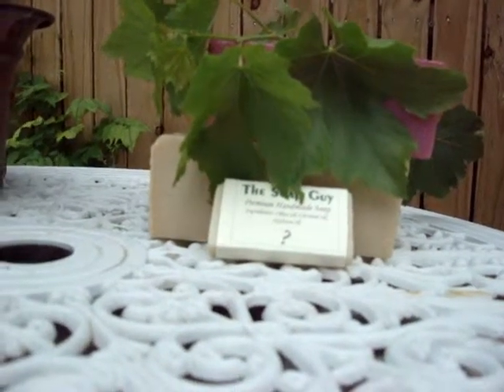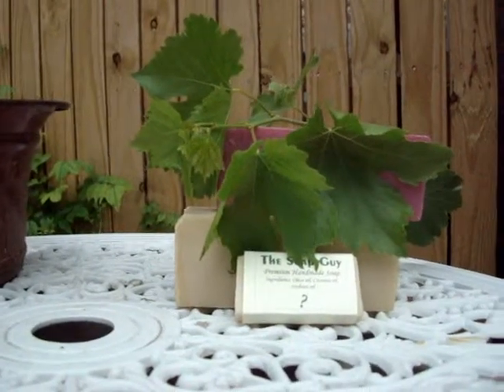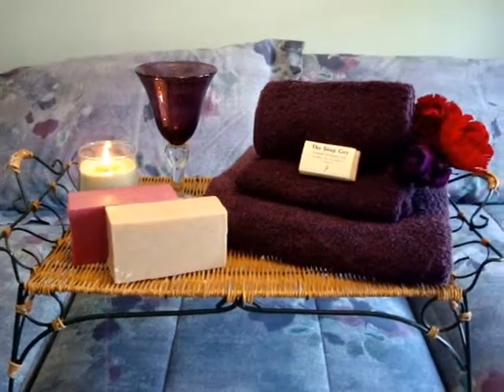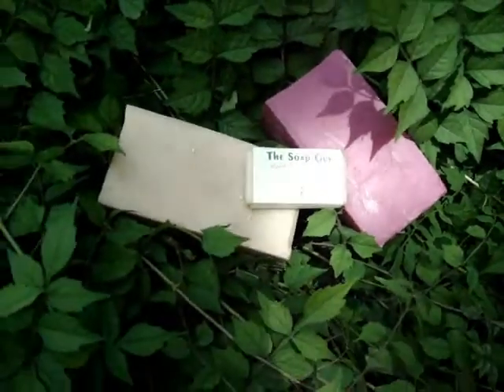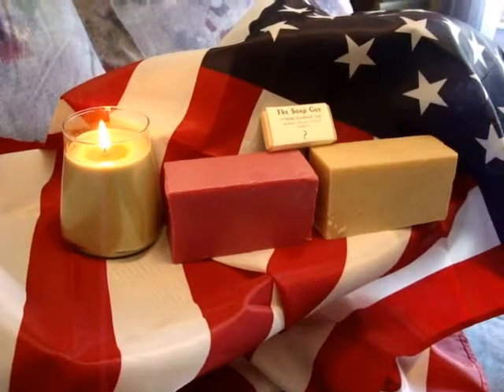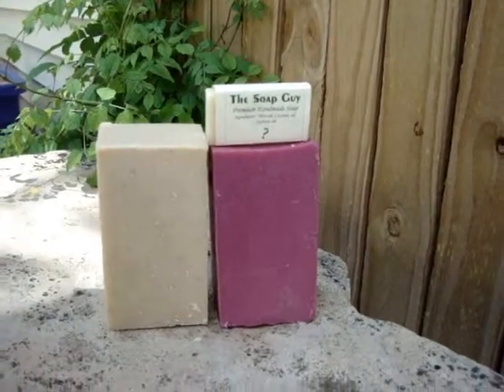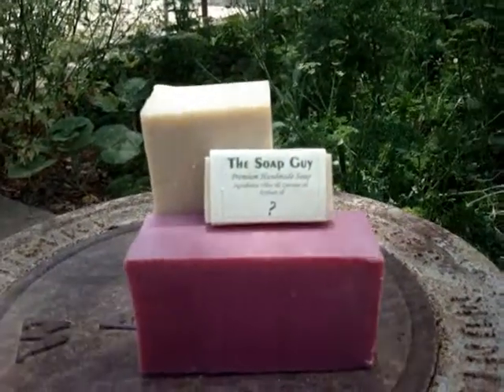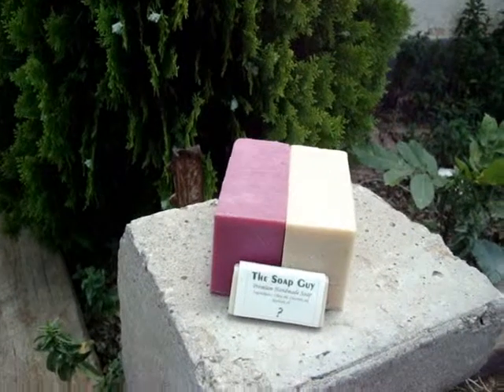The soap guy testimonal video.wmv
This is a video response to The soap guy.  It is my personal testimony and opinion on his soap products.